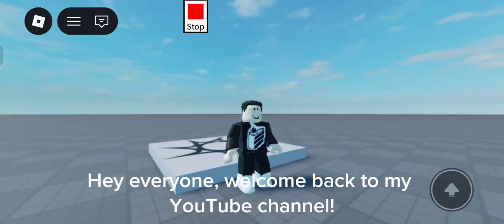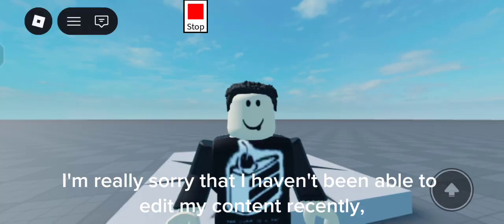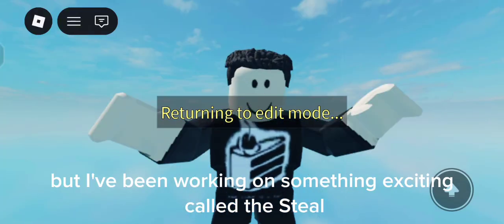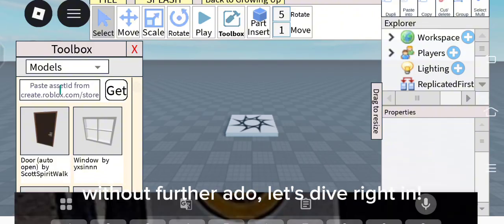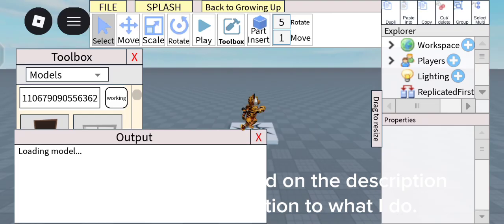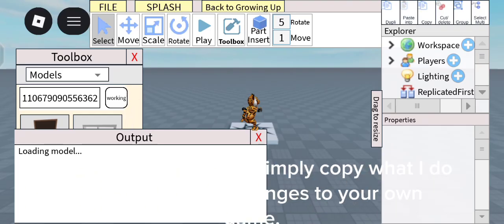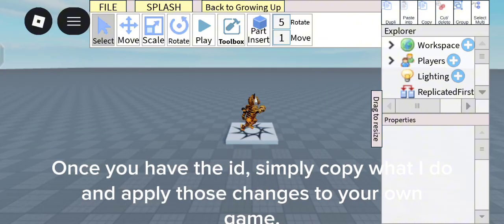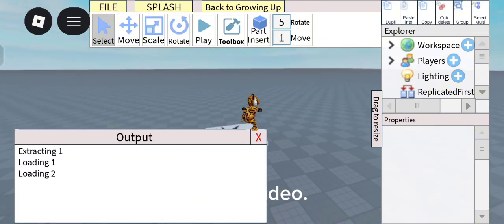How to make a Plant vs brainrot kit v2 in studio lite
Want to make your own Plants Vs Brainrots inspired game on Roblox?
In this tutorial, I’ll show you step-by-step how to build a Plants Vs Brainrots game using my FREE model kit!

Credit to: ‪‪@studioscriptsz‬

Get The Link ➤
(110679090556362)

Content ➤
Rebirths,
Shop,
Admin.

Also, comment on what  I should make, I will be posting weekly.